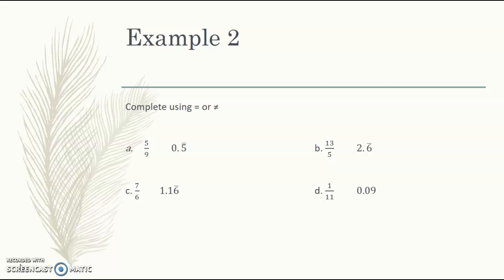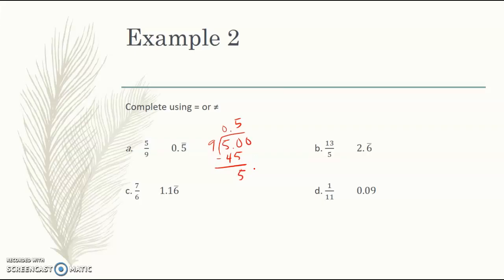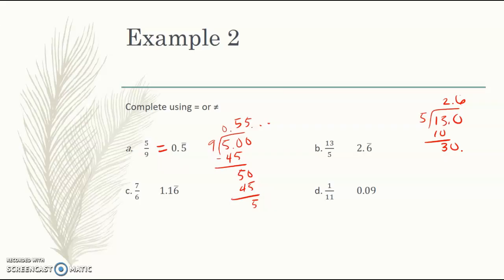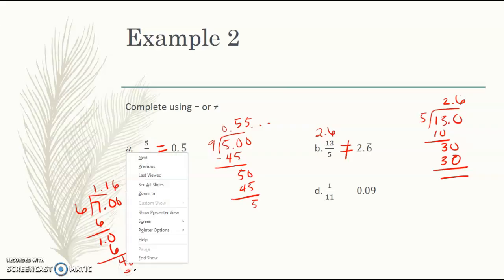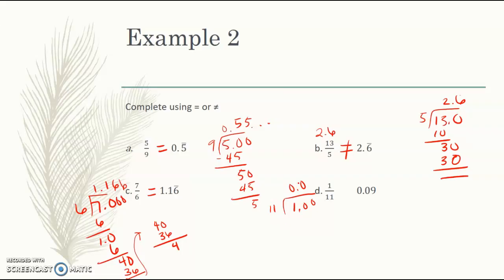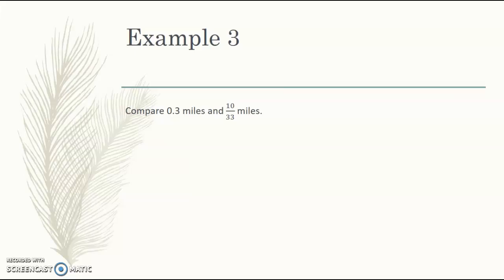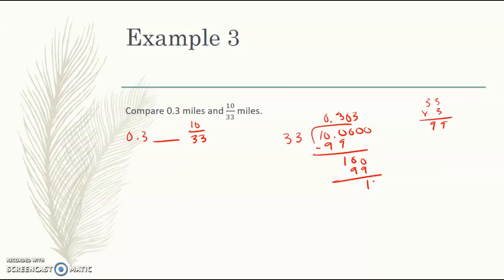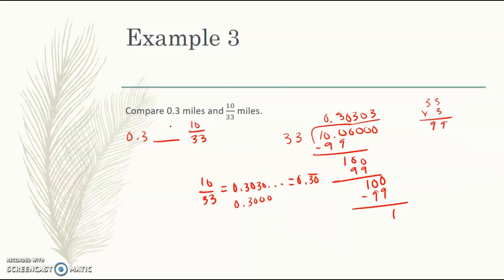1.1 #2 Epressing Rational Numbers with Decimal Expansions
Examples 2 and 3. Comparing fractions with decimals.